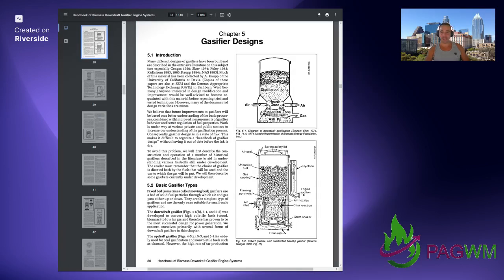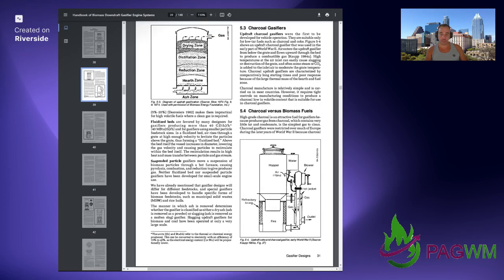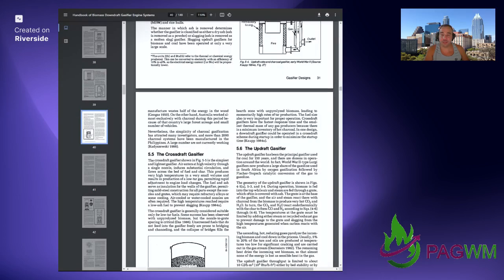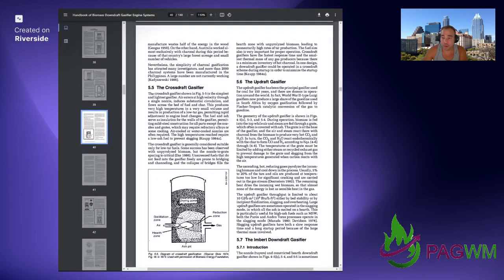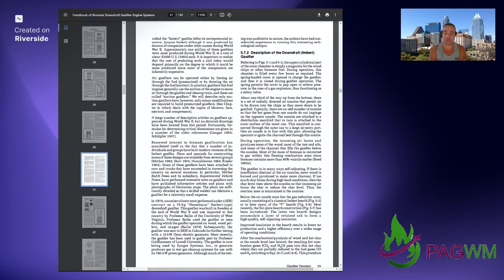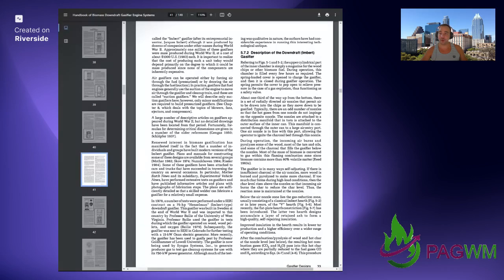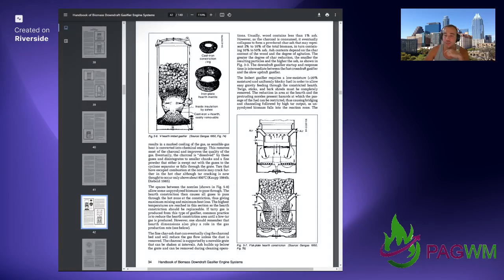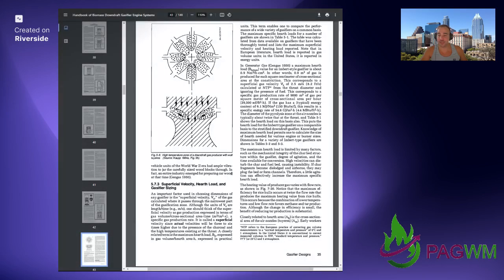Handbook of Biomass Downdraft Gasifier Engine Systems - C05 1-7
We get into gasifier descriptions and some of the history surrounding design.